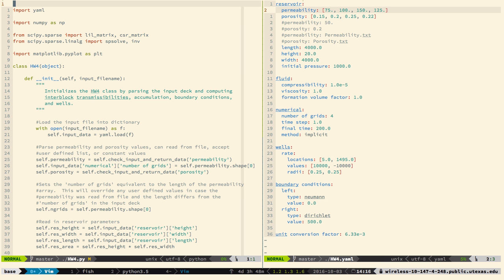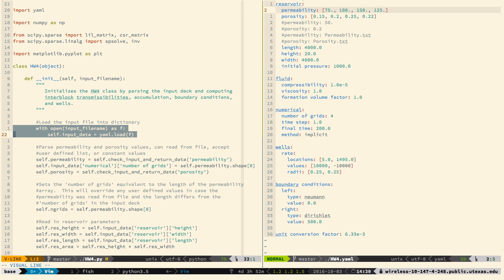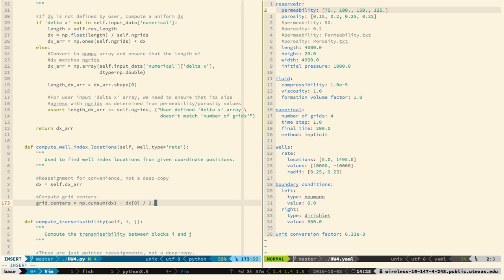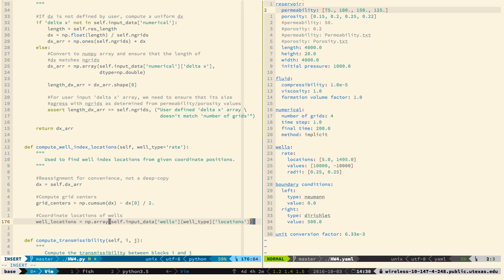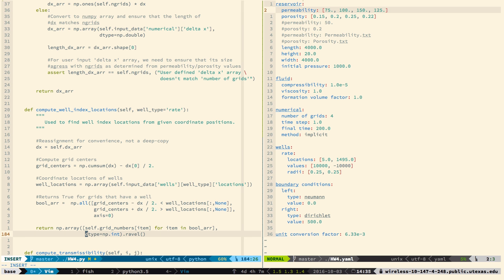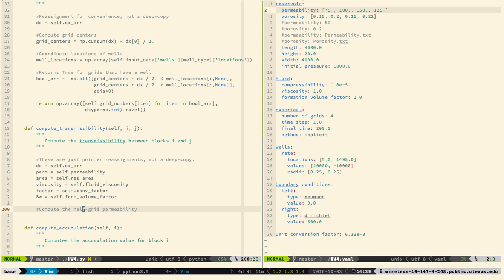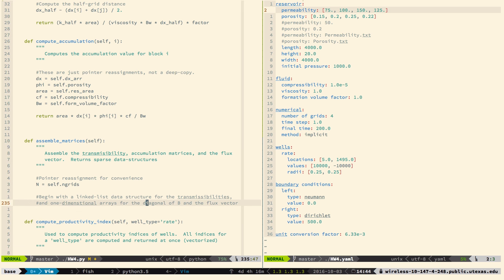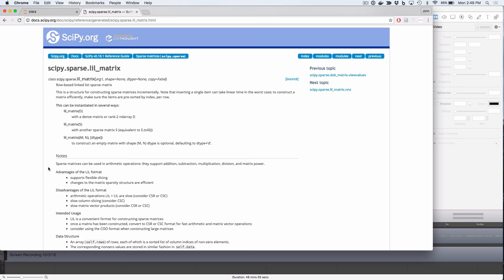Live coding HW4 (Part 1)